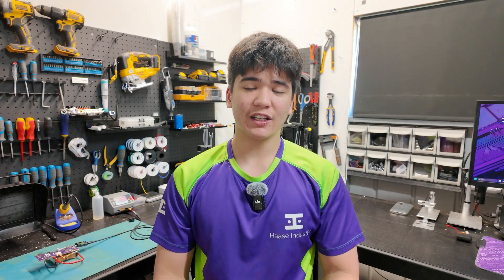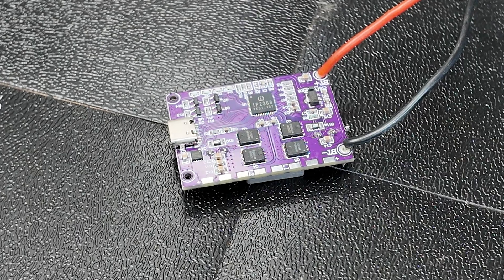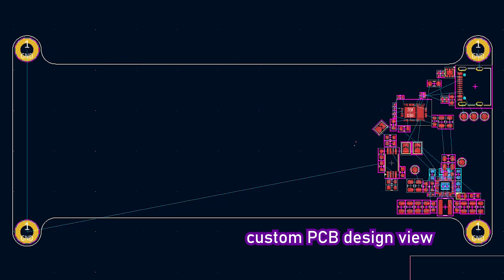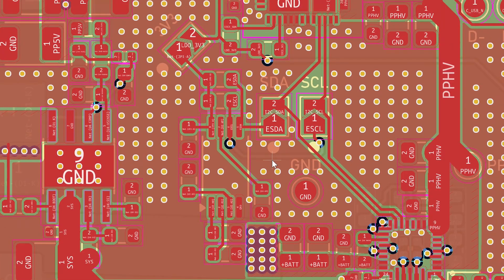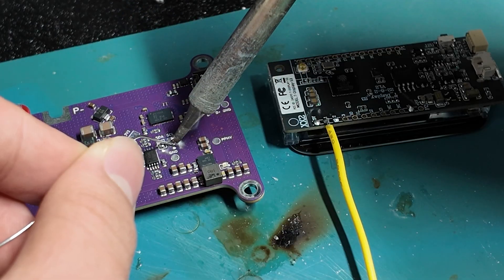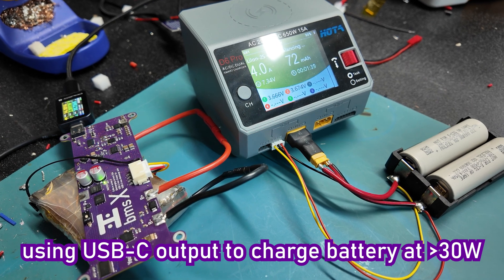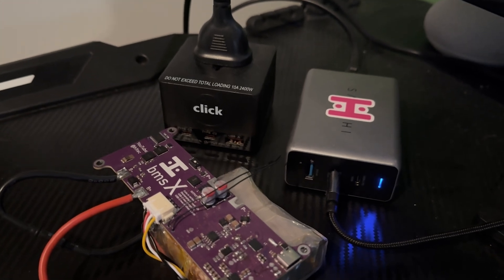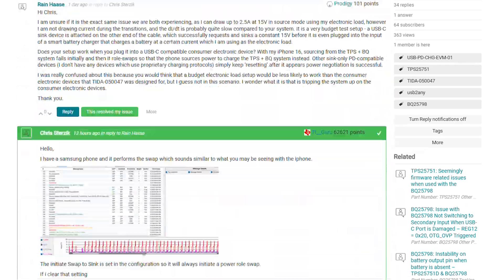Add USB-C fast charging to any battery-powered project!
USB-C charging, fast charging, and powerbank circuits are the focus of this project, where I test and troubleshoot a custom board based on Texas Instruments’ reference designs. Instead of using common modules like the TP4056 or IP2368, I designed a PCB that can safely handle 1–4S batteries with configurable charging up to 66W and USB-C source/sink modes. After debugging firmware, fixing thermal issues, and learning from the TI forums, I finally got the system working as a proper USB-C powerbank-style solution.

TIDA-050047 reference design (scroll down for the design guide, schematic, PCB layout, etc)

Texas Instruments E2E forum where the issue was discussed and resolved

00:00 Intro and Reference Design Overview
02:46 Custom PCB Design
03:33 Sponsored section
03:49 Issues.
04:49 EEPROM chip is flashed!
05:44 Why isn't it working yet?
07:10 Desperate measures...
08:44 Conclusions